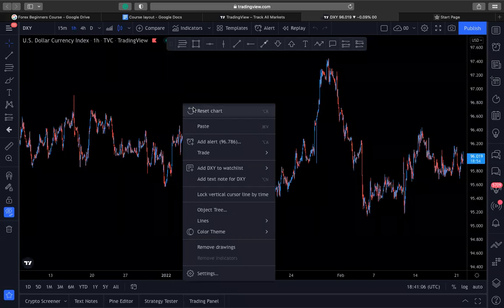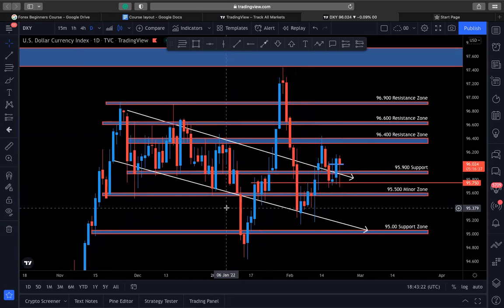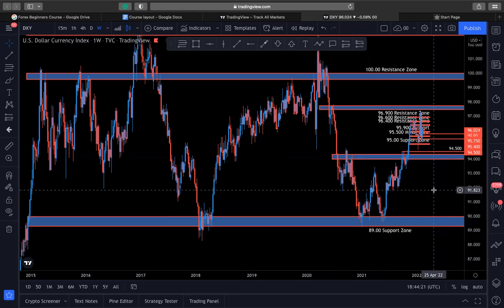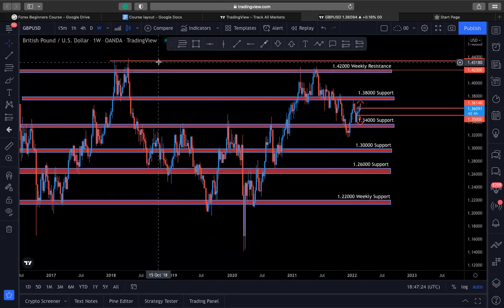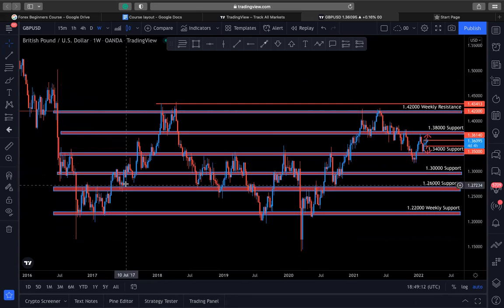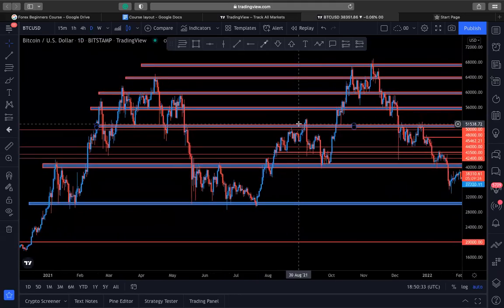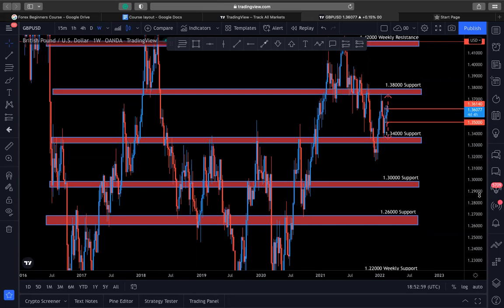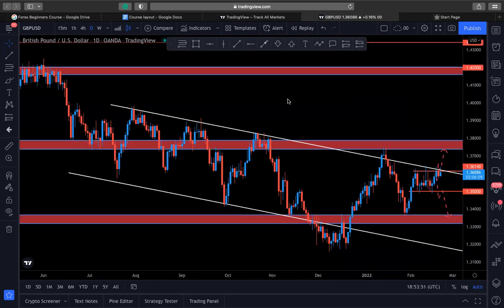Whole Number and Qpls